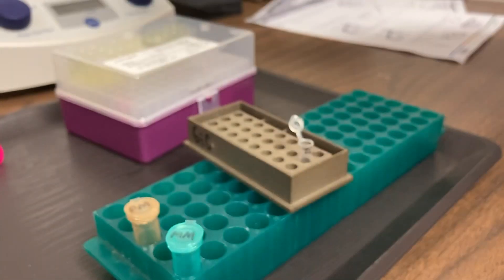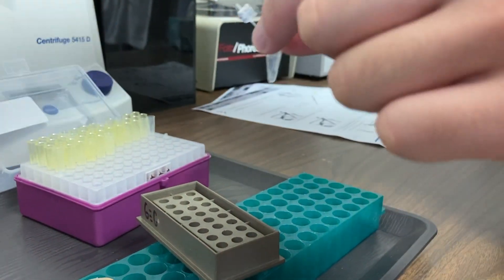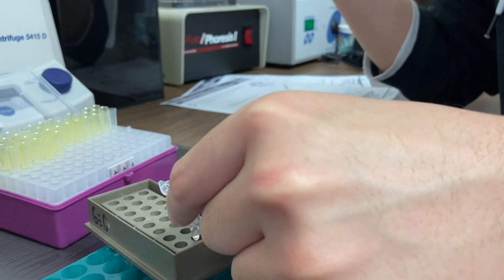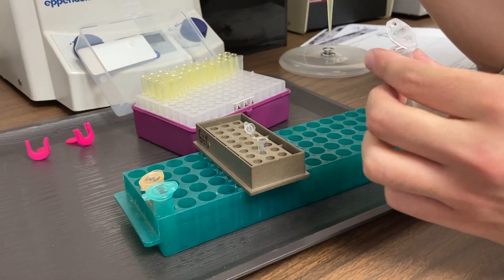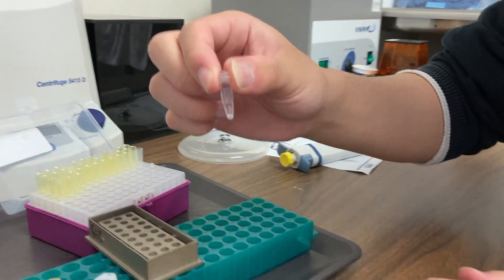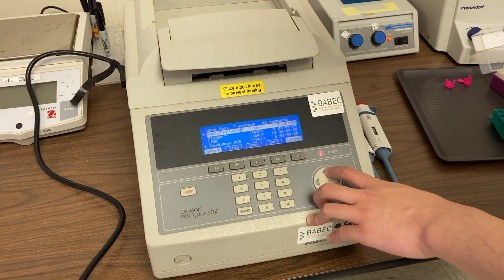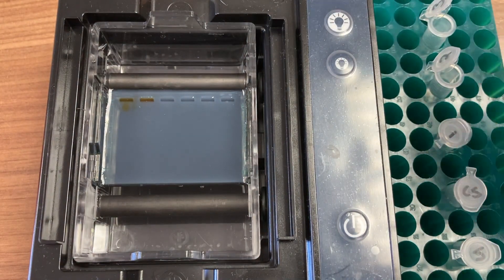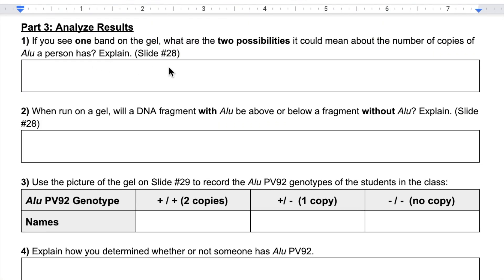Lab Demo: Alu PCR and Gel Electrophoresis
This video is part of BABEC's "Alu PCR" lab.